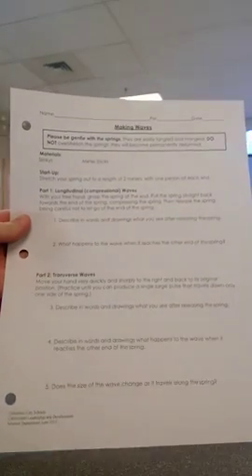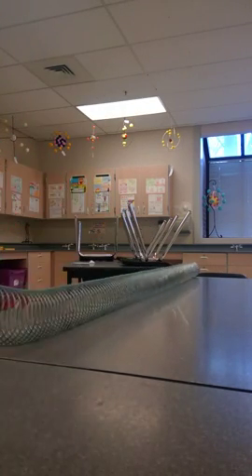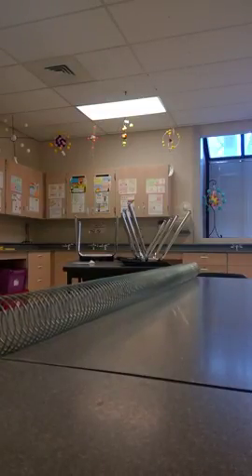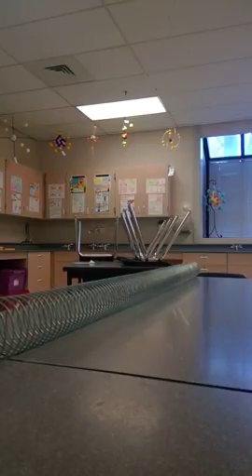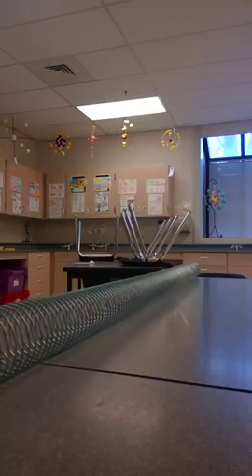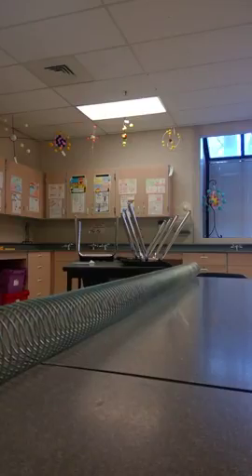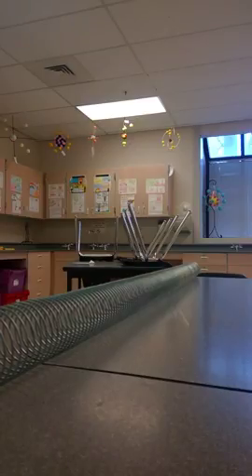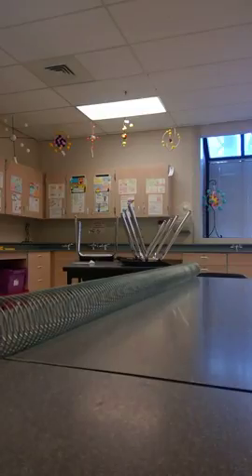Making Waves Slinky Lab